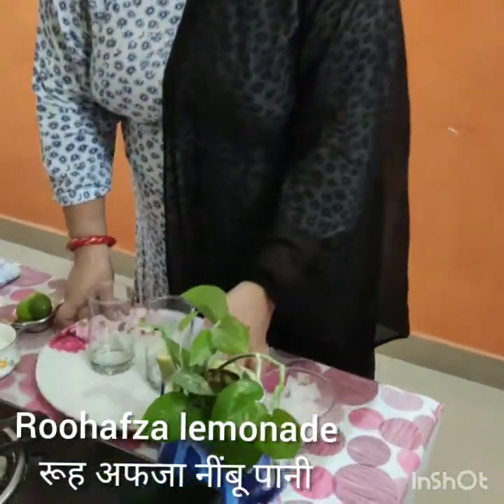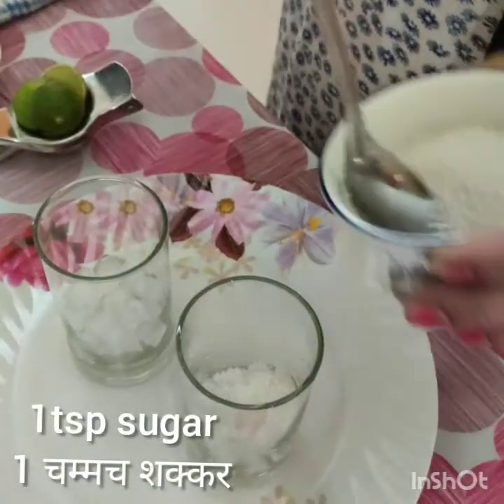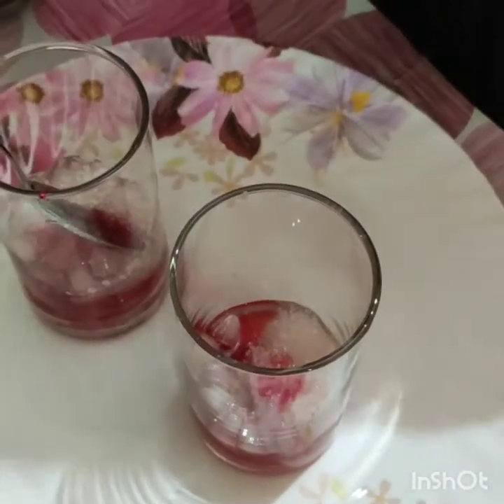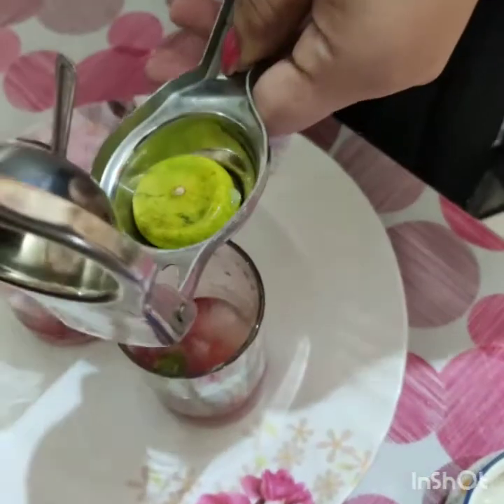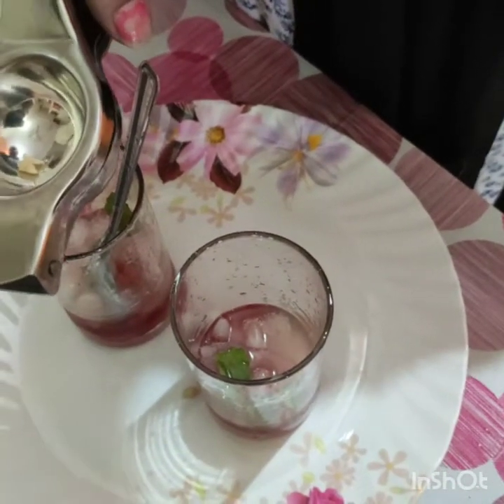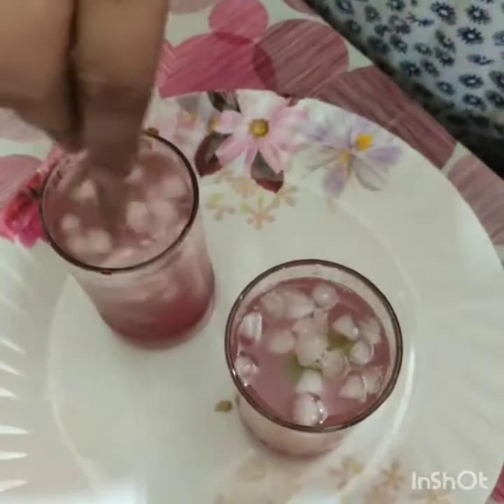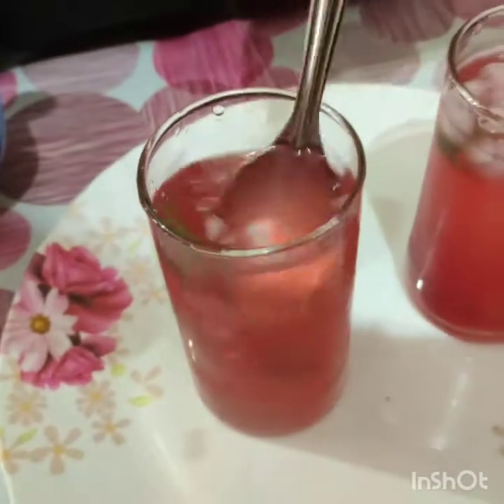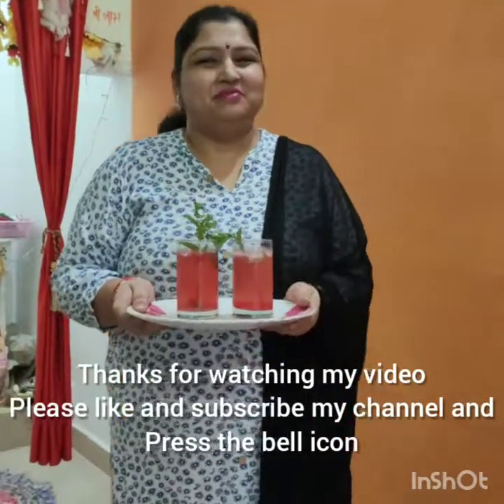Rooh afza lemonade (रूह अफजा नींबू पानी)🍹🍹🌹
Rooh afza lemonade (Ingredients for 1 glass)

Ingredients
Ice cubes
1 tspn sugar
3 tspn Rose Syrup
2-3 mint leaves
1/4 tspn black Salt
1 1/2 tspn lemon juice
Water

Method
Put all ingredients in a glass and top with water.
Mix well and serve